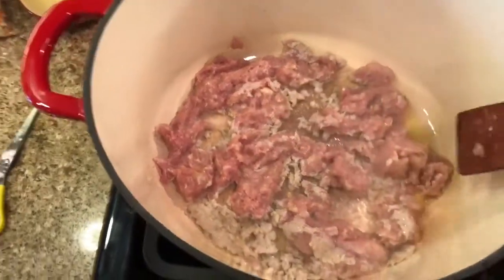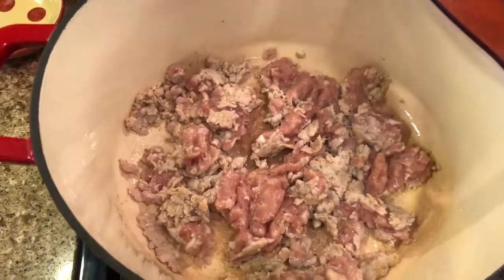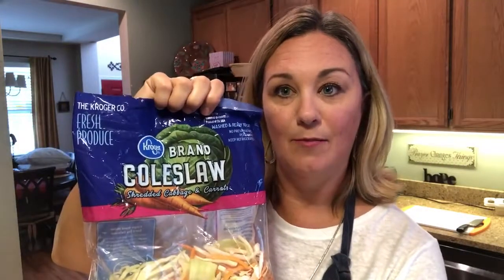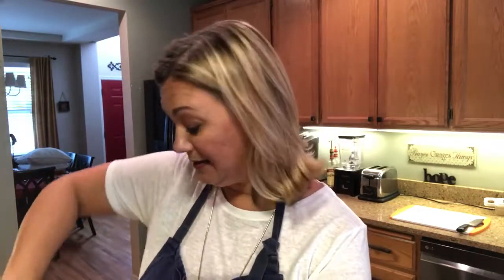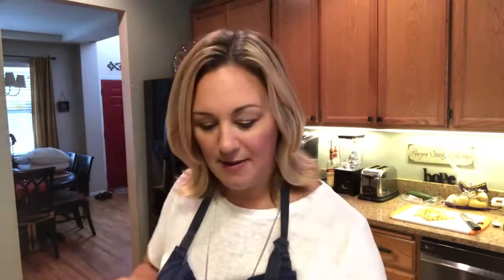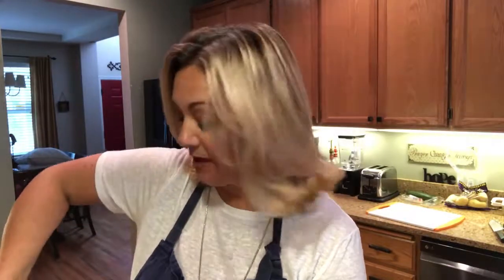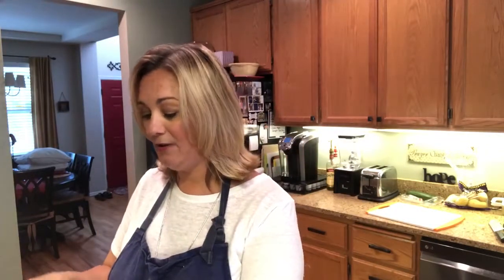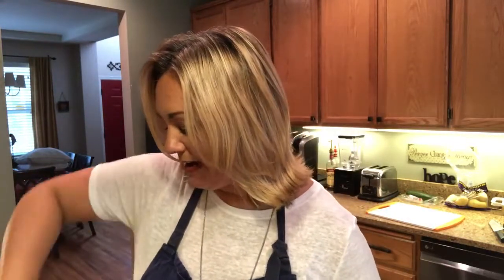Chicken Sausage Vegetable Soup - Delight Of The Bite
Learn soup making basics, plus my best tips for elevating your soup making and getting the most out of your ingredients. Comforting and healthy!